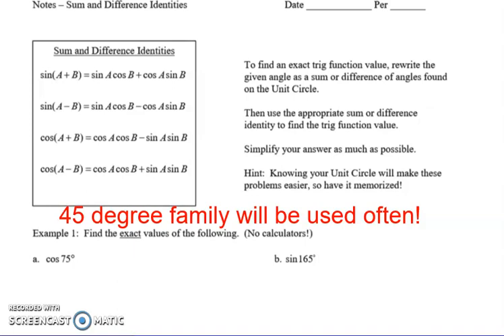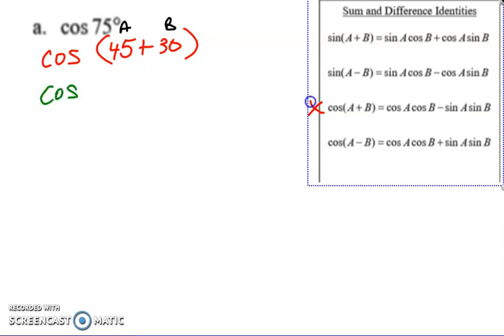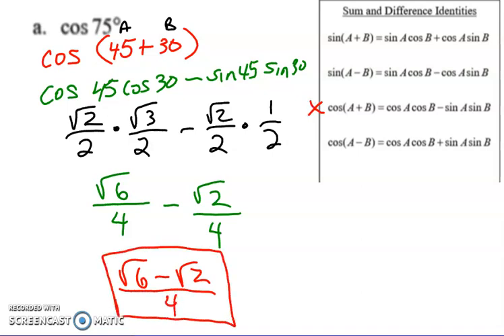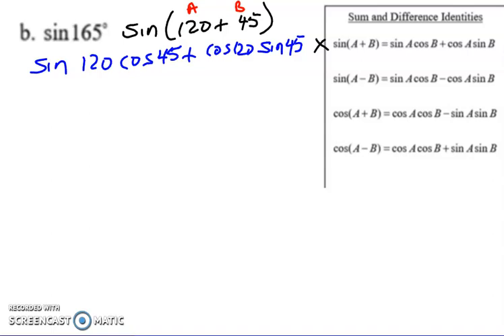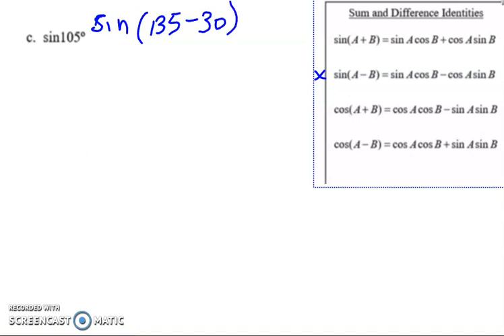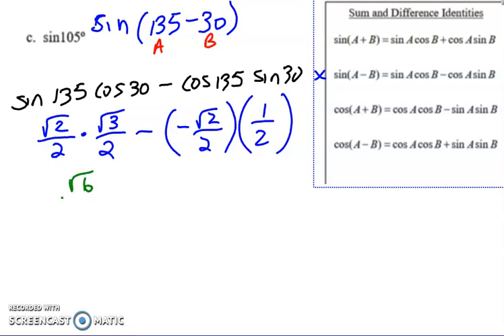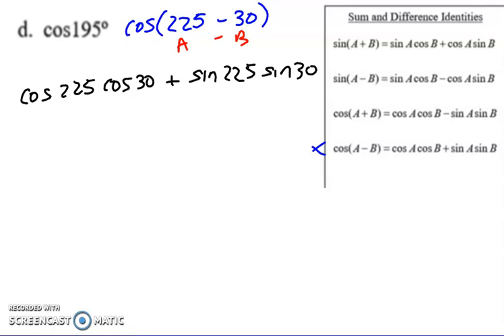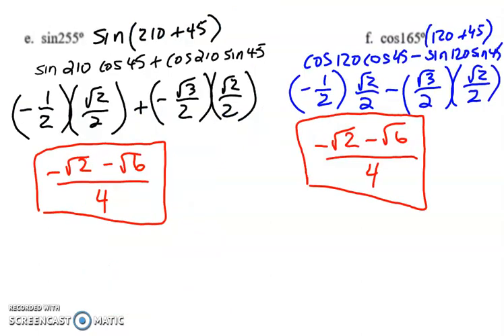Sum and Difference Example 1